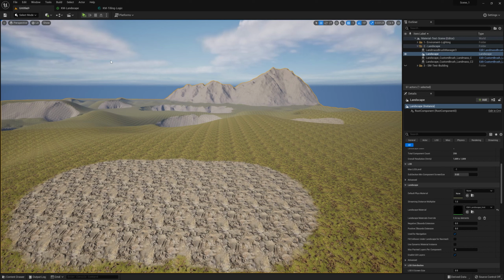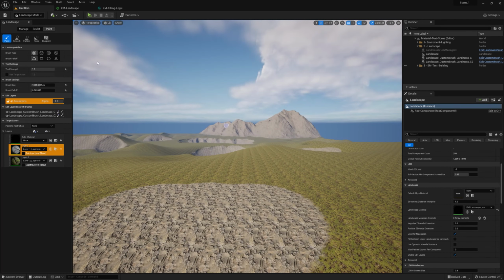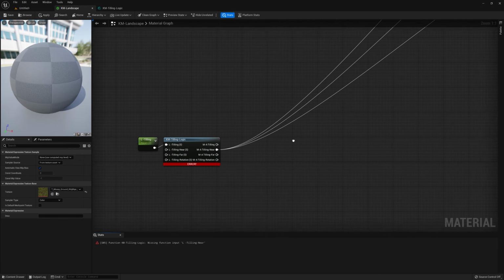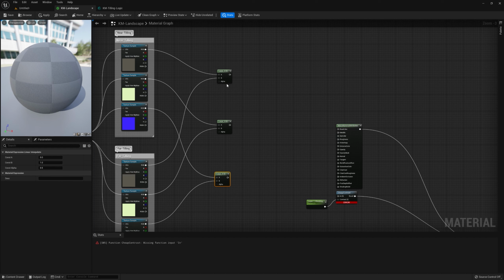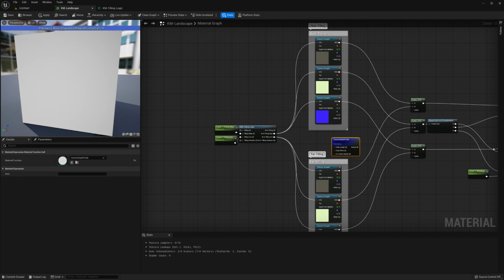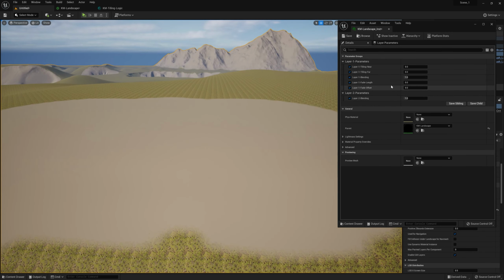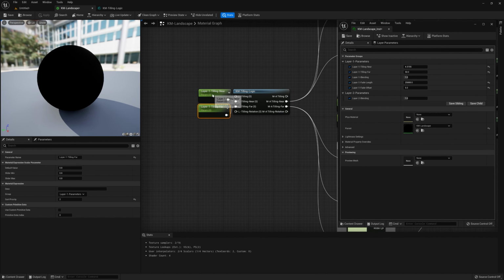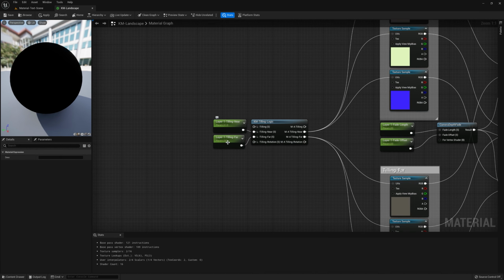How To Create Distance Tilling and Landscape Master Material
In this video we carry on from our previous video and create a distance tilling effect to help improve repeating textures.

[]- Unreal Engine
[]- Textures
[]- Environment art
[]- Shaders
[]- Level Design

TimeStamps
00:00 Intro